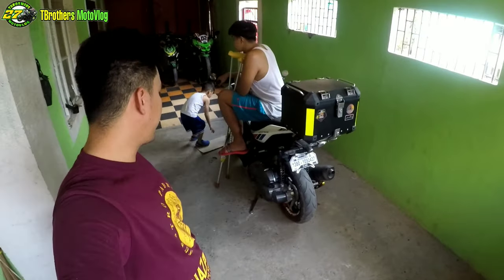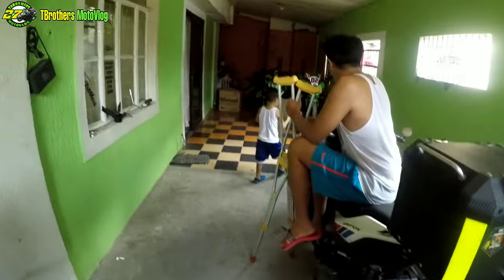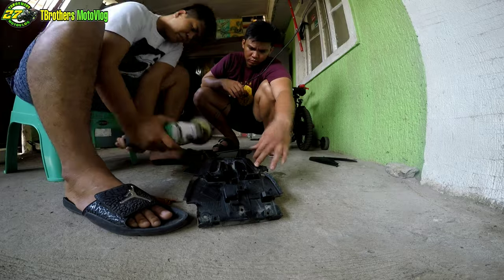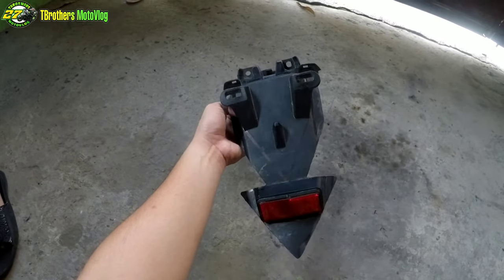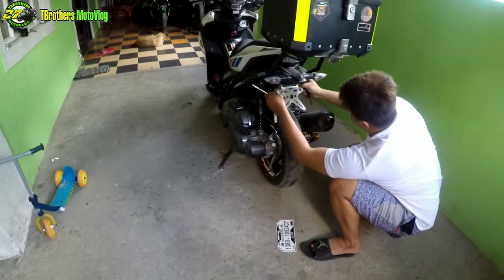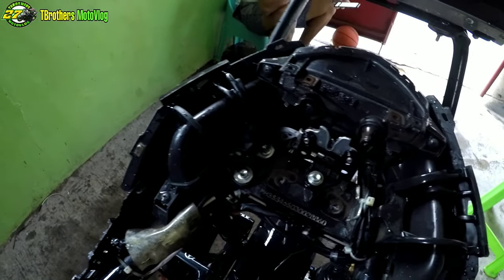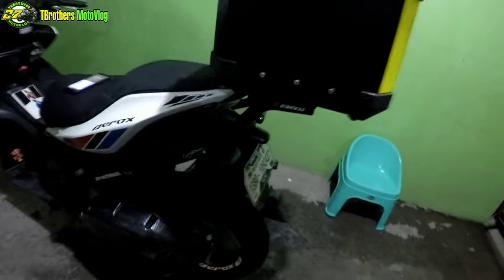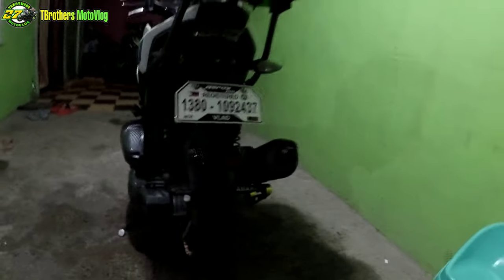TBrothers MotoVlog | DIY TABAS REAR FENDER OF AEROX 155, MAS MAPORMA..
TBrothers Sticker Shop is known decals shop in Bohol. We are located at Dat-an Katipunan Carmen Bohol near Petron. We started on December 8, 2017 and we sell different motor accessories, helmets, jackets & different stickers. We are best known for our full decals and mags lining.

belirangerard

FOUNDERS OF TBROTHERS:
➡ Glaizalyn Tagoon
➡ Gerard Beliran